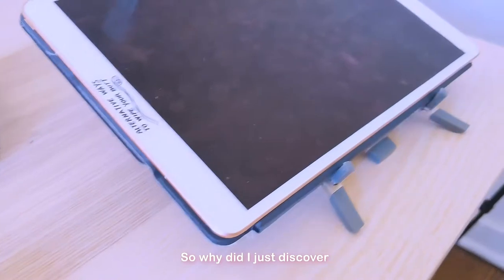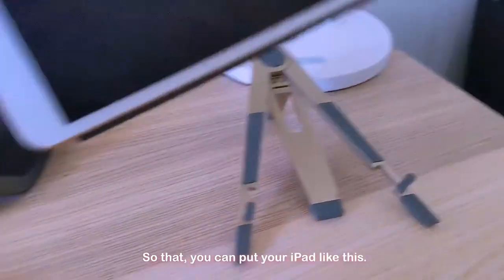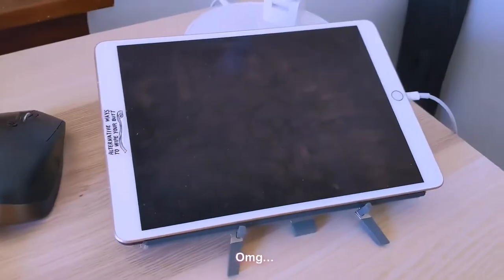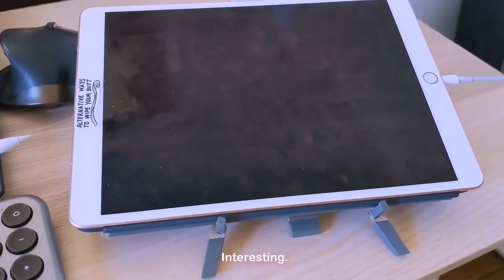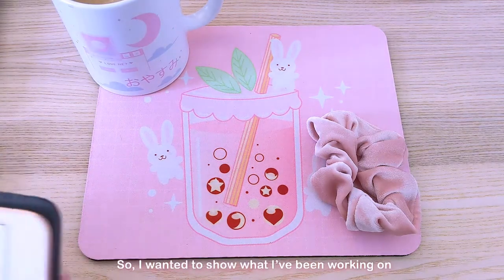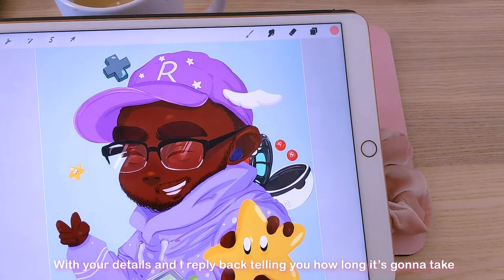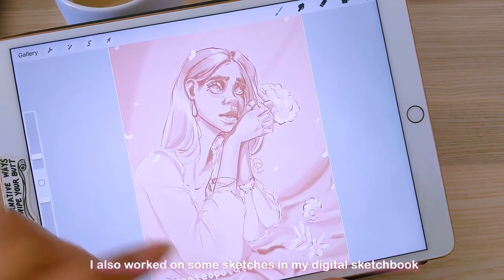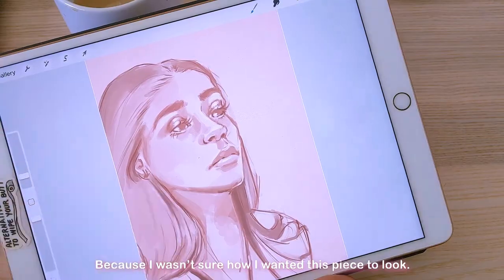STUDIO VLOG ☁️ a very potato-like february | commissions, me time, & challenges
I know what the title says but in this month, I really did feel like a creative potato. I was productive with my creativity and work but ultimately I still felt extremely and creatively potato-like.

🌸𝙱 𝚄 𝚈   𝙼 𝙴   𝙰  𝙲 𝙾 𝙵 𝙵 𝙴 𝙴  (donation & support page)

🌸My Materials
Procreate
iPad Air (3rd gen)
Apple Pencil (1st gen)
Goodnotes (note-taking)